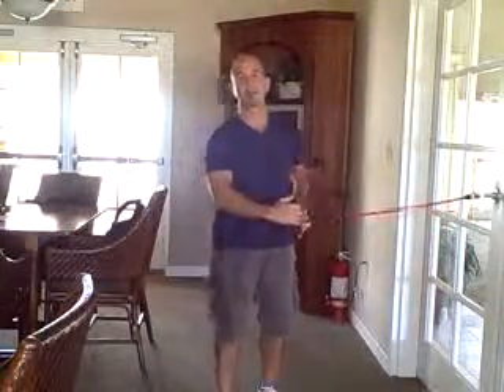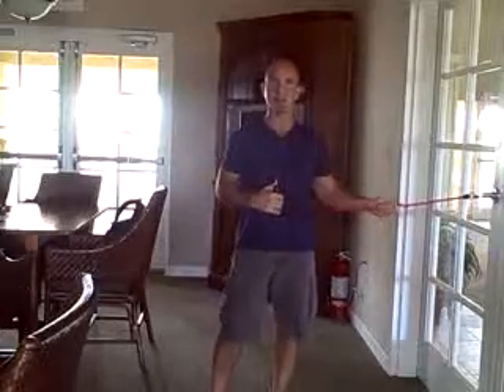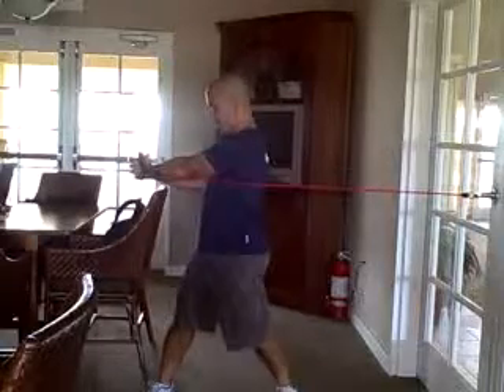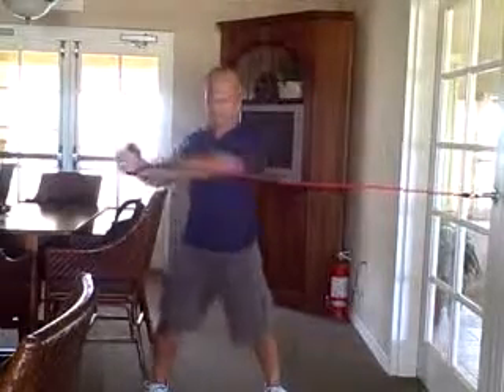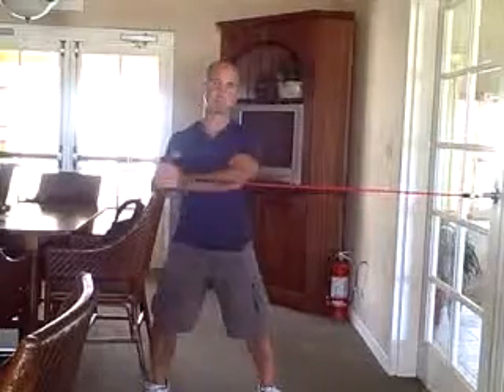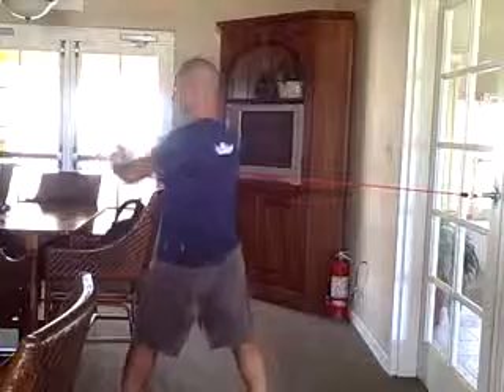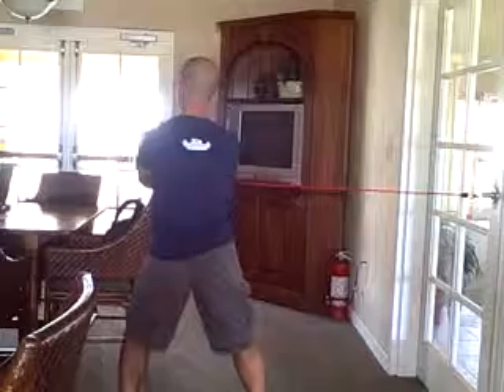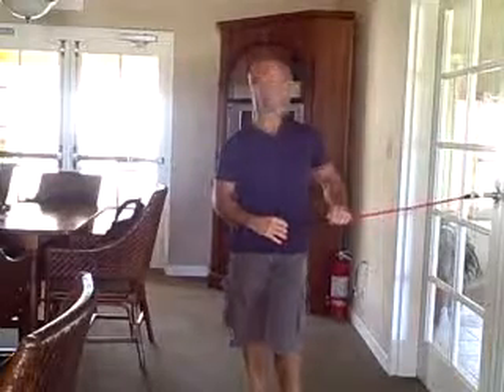TENNIS VIETNAM Video Học Chơi Tennis các kỹ thuật cơ bản bí quyết chuyên nghiệp VU DINH TUAN VU ARTEM 178